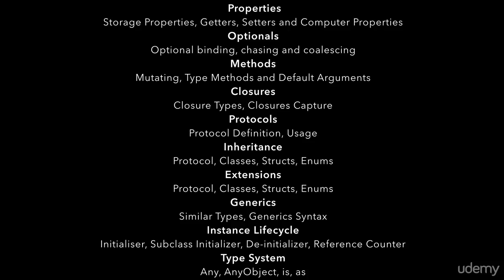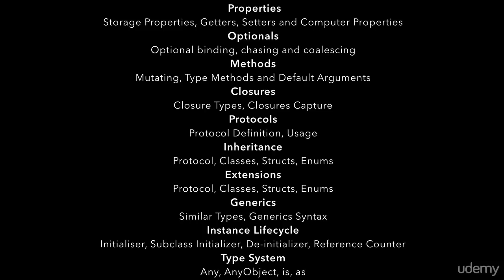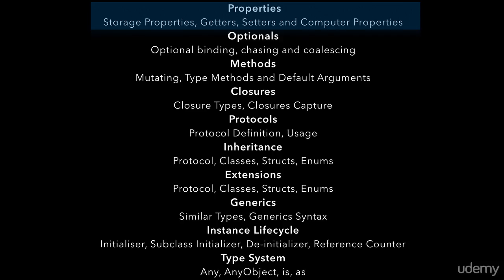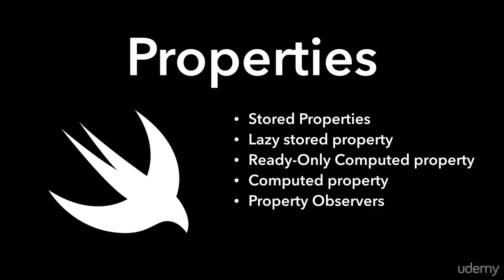Swift: Learn how to master Properties in just one hour : Introduction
Swift: Learn how to master Properties in just one hour
Swift properties is tricky, therefore, it is very important to have a solid understanding of Properties to master Swift